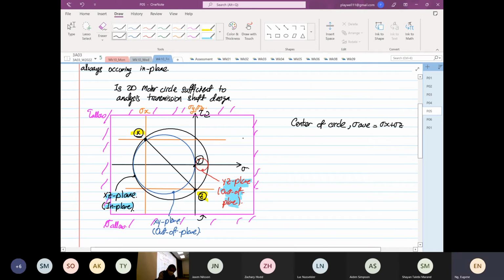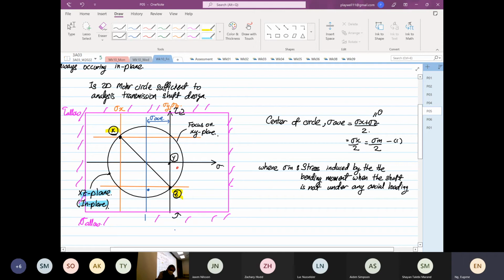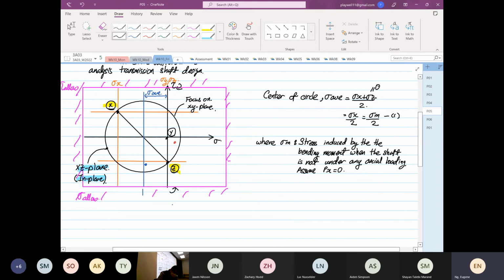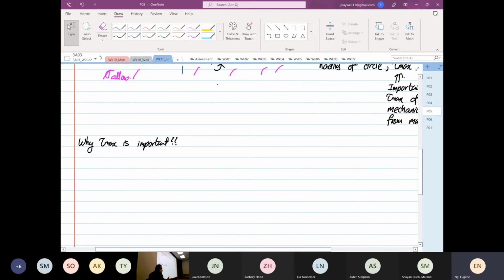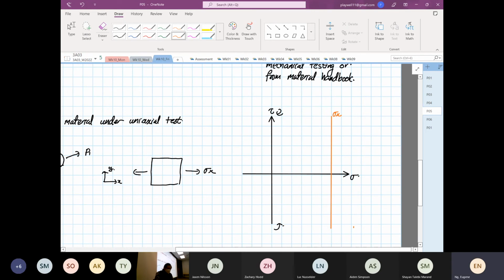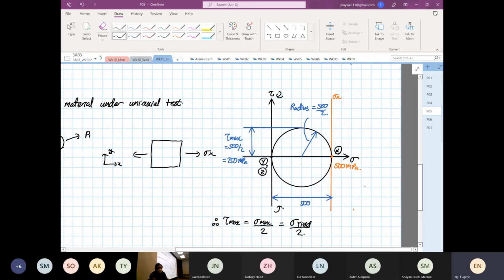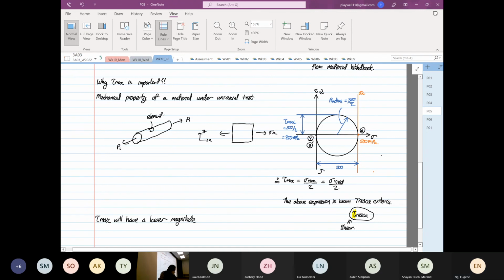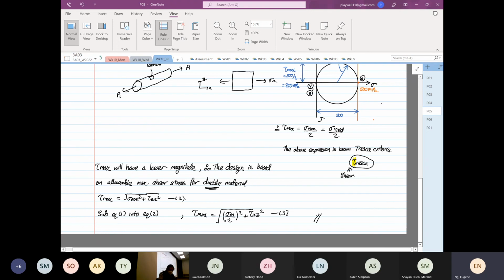Wk10 Fri 3D Mohr Shaft P06